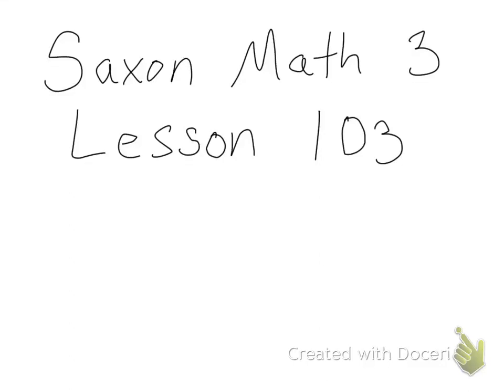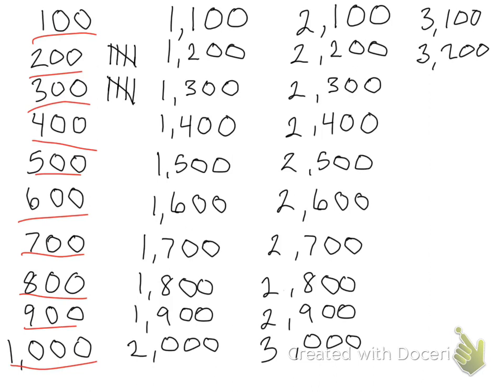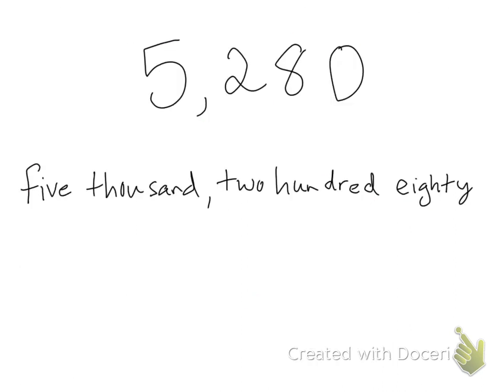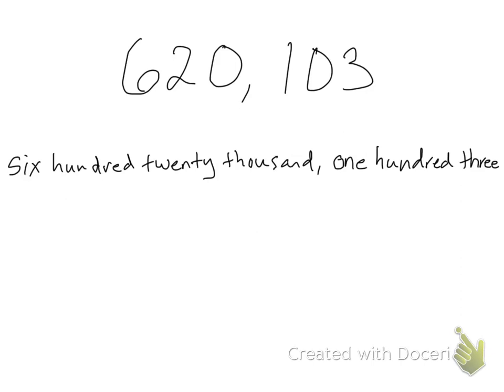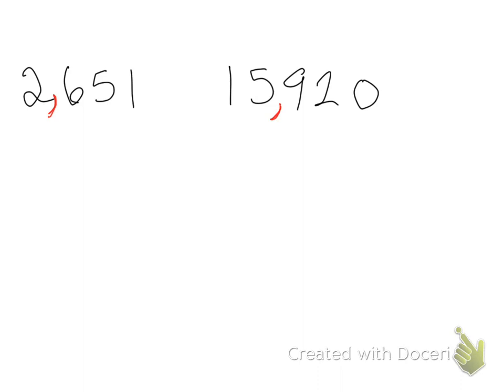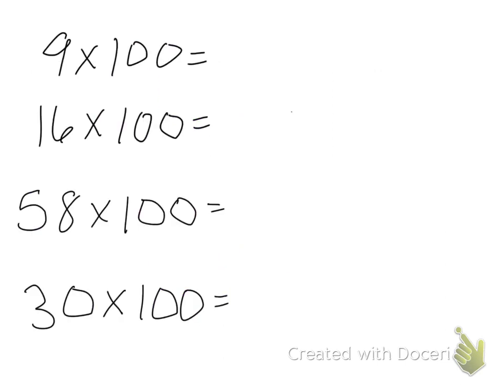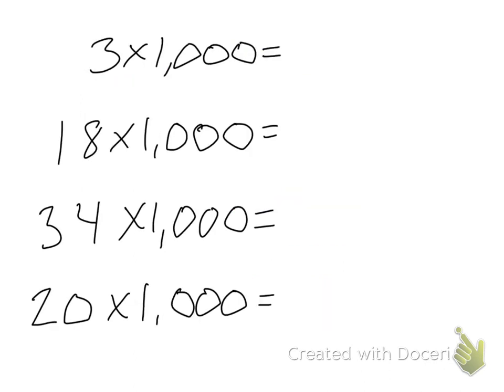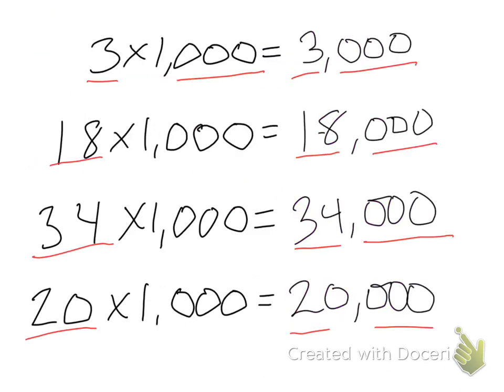Saxon Math 3 Lesson 103